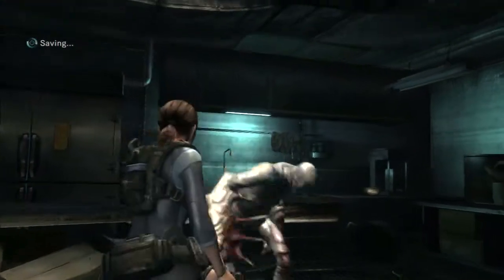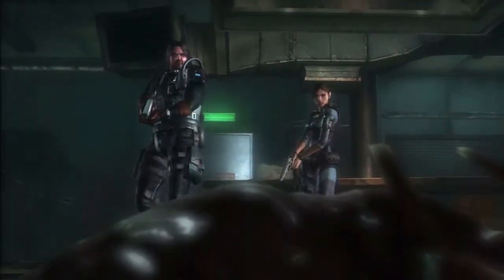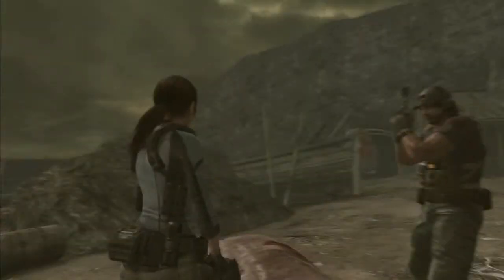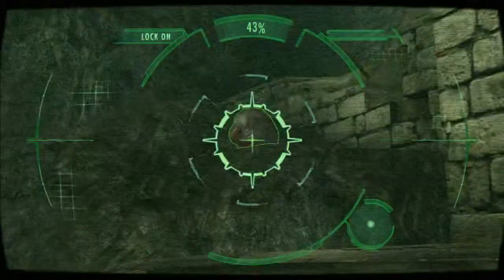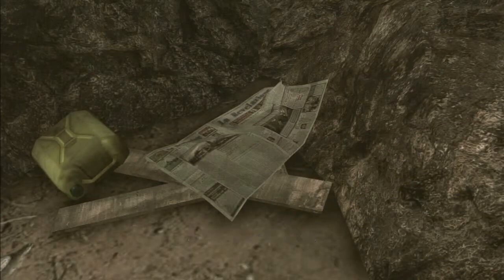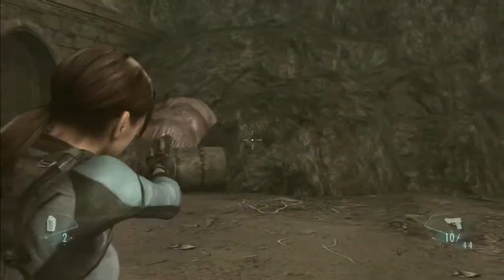Resident Evil: Revelations - Episode 1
In this video, we start one of my favorite Resident Evil games.